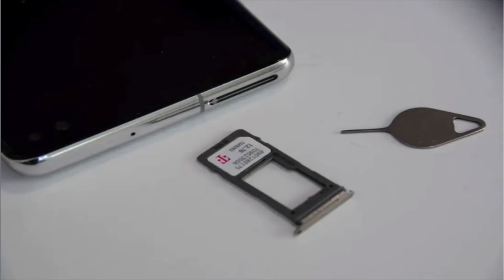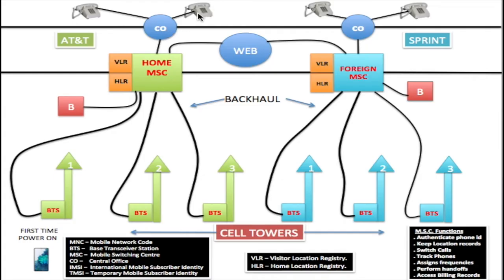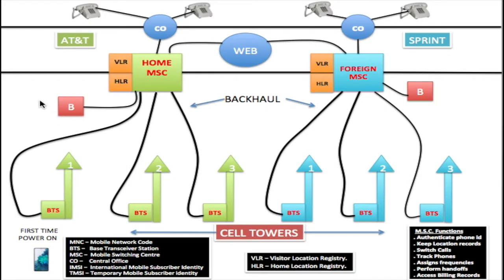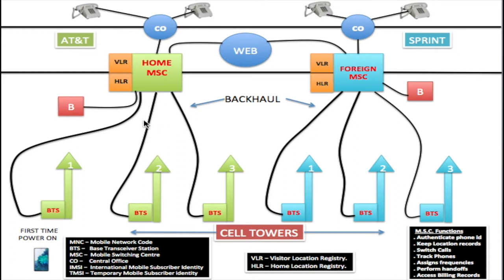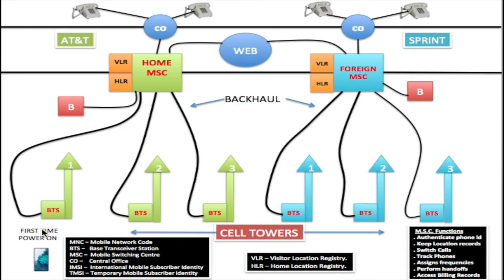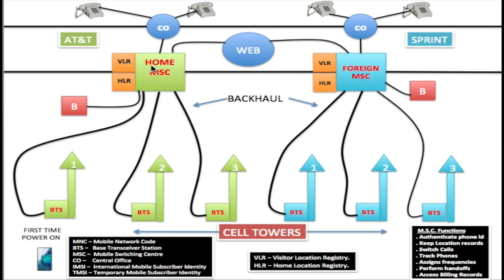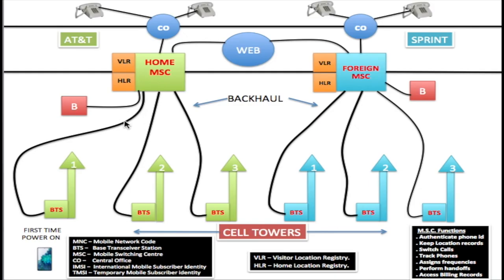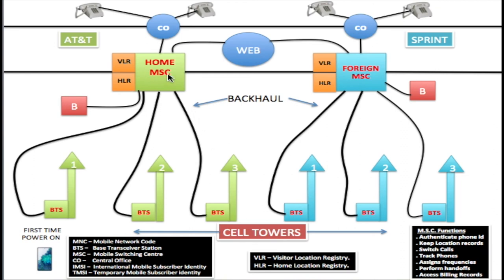How Cell Phone Towers Work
This Video is the First of a 3 part series of videos on how The Cell Phone Network connects to other cell phones, and Land Lines  How SIM cards work. We'll look at the basic structure of the cell phone network.  How communication is done, and how Cell Phones are tracked around the world through foreign networks.